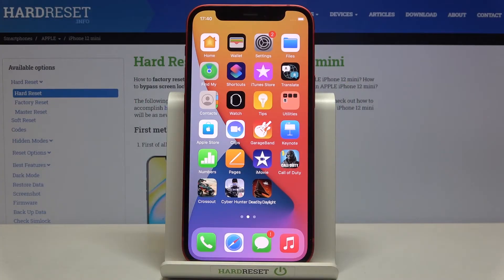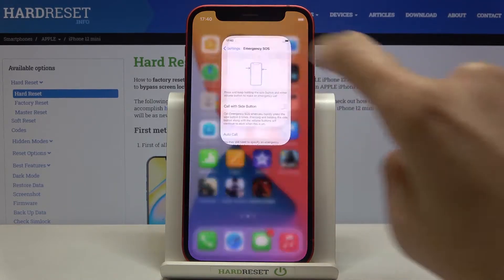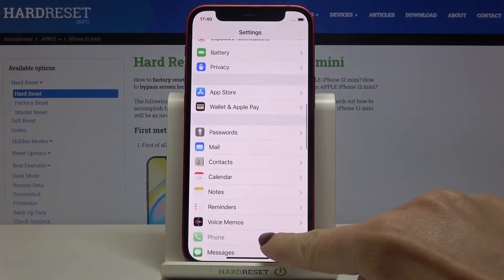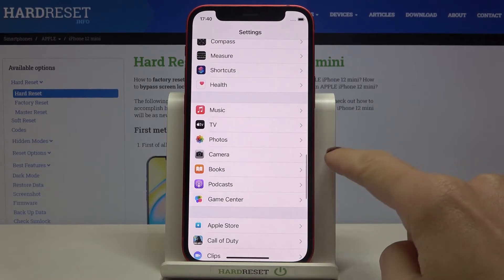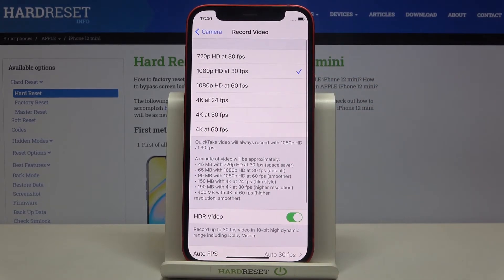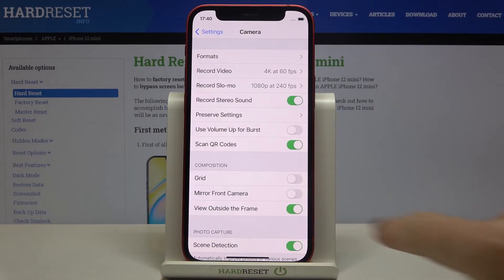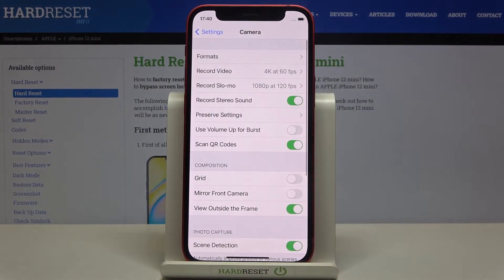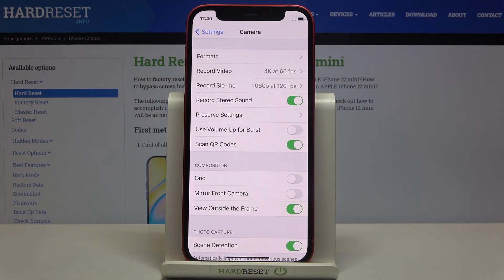How to Change Video Resolution on iPhone 12 mini – 4K Video Quality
We would like to present the video, where we explain to you how to change video resolution on iPhone 12 mini. If you want to watch videos in possibly the best quality, find out the tutorial and learn how to get access to the options that allow you to smoothly switch the video resolution on iPhone 12 mini. Let’s follow the video instructions and enable high-quality videos on your iPhone. Visit HardReset.info YT channel and get many tricks for iPhone 12 mini.

How to record videos in FHD on iPhone 12 mini? How to activate 4K videos on iPhone 12 mini? How to enable FHD videos on iPhone 12 mini? How to use 4K on iPhone 12 mini? How to record videos in high quality on iPhone 12 mini? How to choose 4K resolution on iPhone 12 mini?